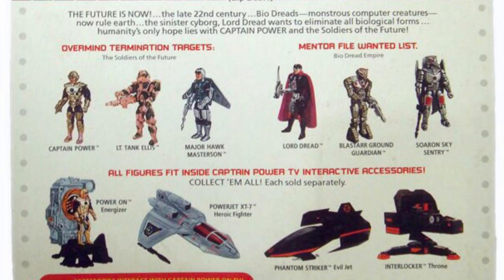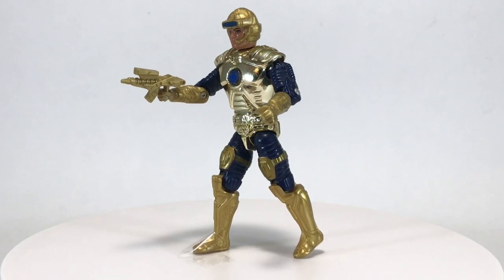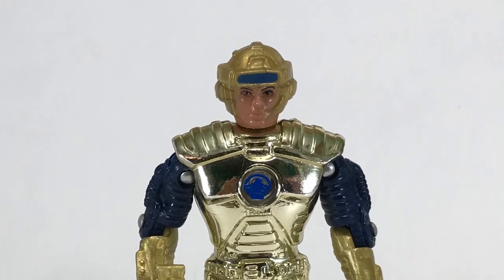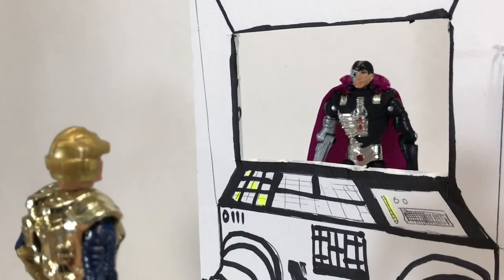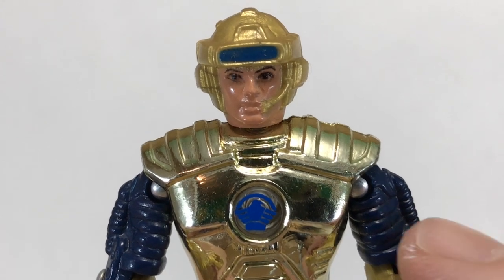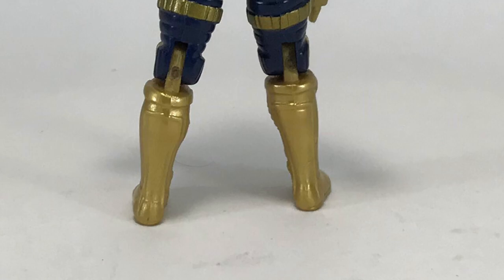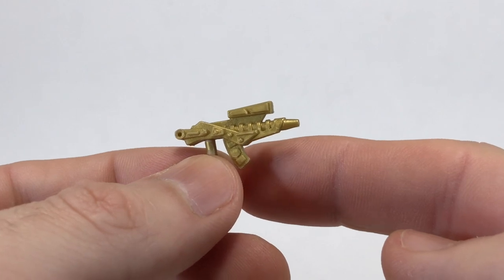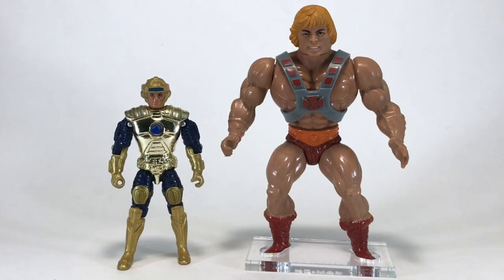KREED'S COLLECTION Captain Power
Power on! Today we are checking out Captain Power from the 1987 toy line Captain Power and the Soldiers of the Future by Mattel. Captain Power had a live action t.v. tie in and was supposed to be a replacement for the declining Masters of the Universe but barely made it a year thanks to the worst enemy of all: Parent groups. New toy retrospective every Wednesday, hope you enjoy!